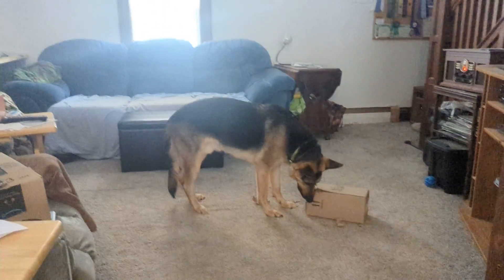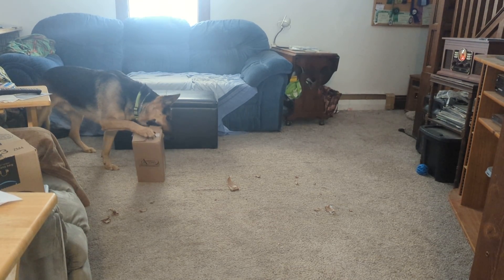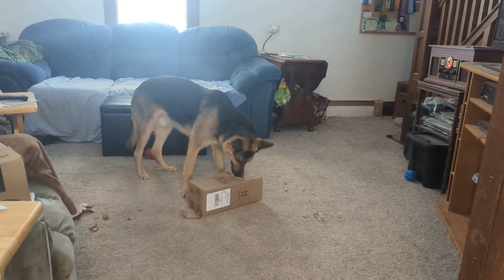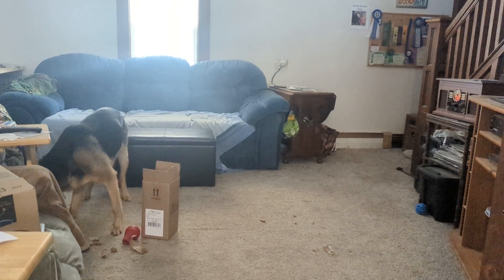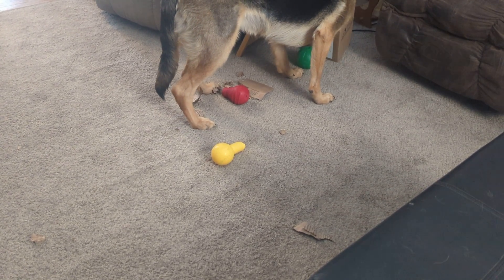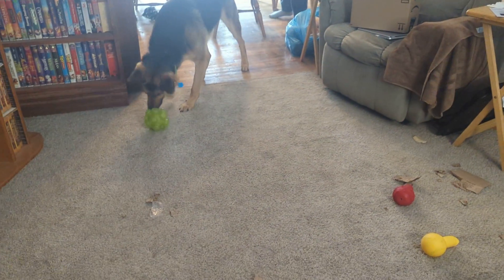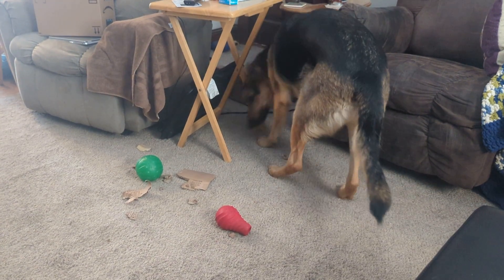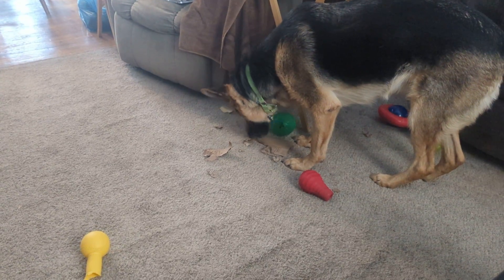Working on a box of food